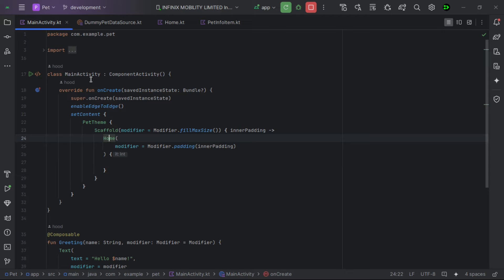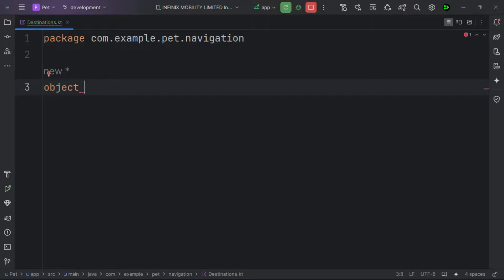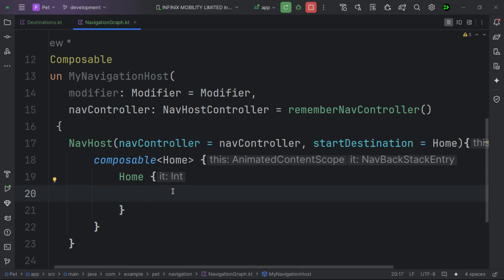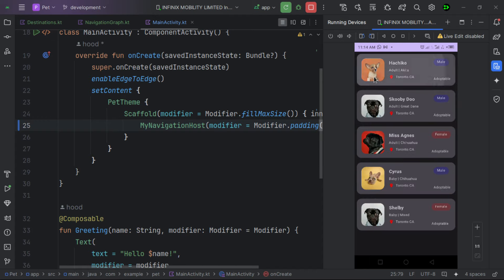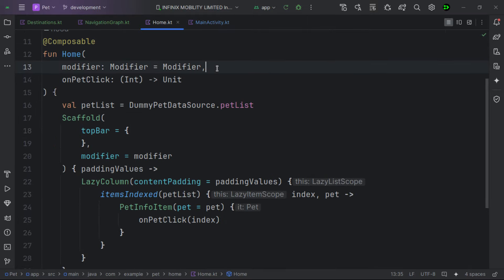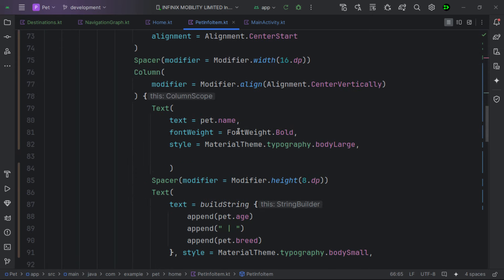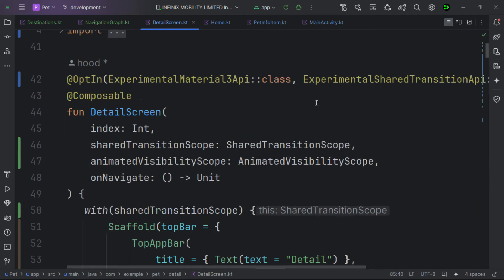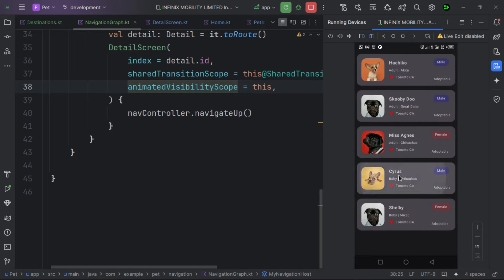Jetpack Compose Tutorial: New Type-Safe Navigation & Shared Element Transitions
In today's video, we're diving into some exciting new concepts in Jetpack Compose that were highlighted at Google I/O 2024. We'll explore how to implement type-safe navigation and the Shared Element Transition API to create smooth and visually appealing transitions between screens.
In this tutorial, you will learn:
How to set up and use the new type-safe navigation structure in Jetpack Compose. How to implement Shared Element Transitions to create seamless animations between composables. Tips and tricks for enhancing your Jetpack Compose applications with these new features.

Want to Learn More about Jetpack Compose? Join our Comprehensive Jetpack Compose course at:

We'll be using a pet application with a home and detail page for demonstration purposes.

Timestamps:
00:00 intro
00:36 Project walk through
02:34 Typesafe Navigation
07:41 Shared Element Transition
16:24 Outro